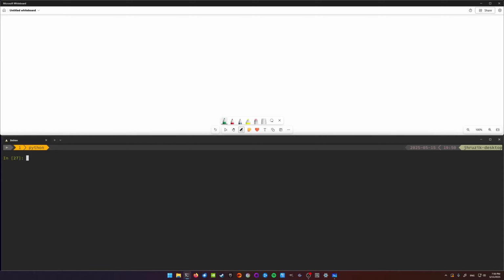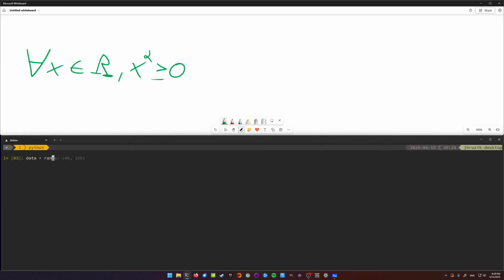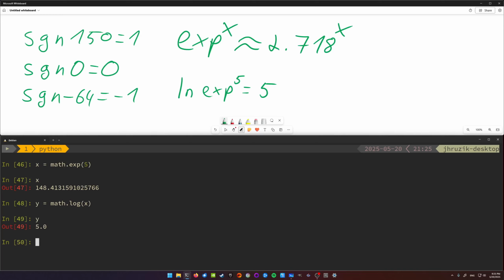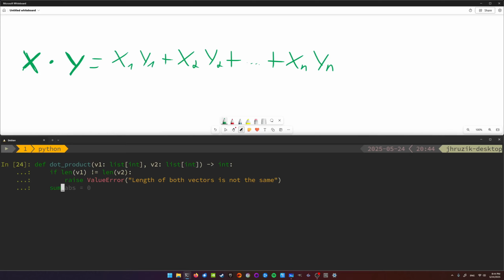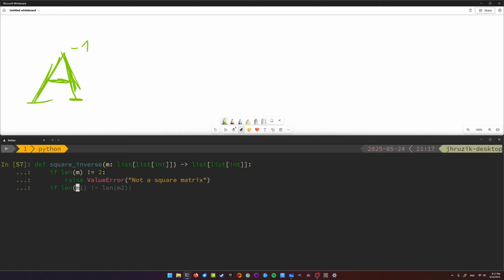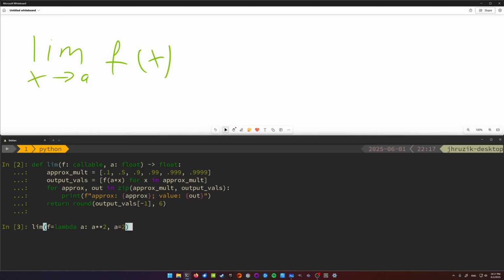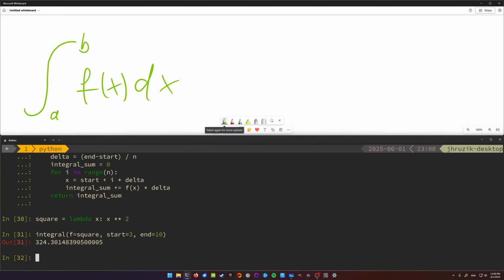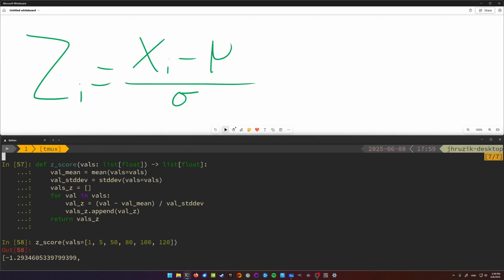Introduction to Reading Math: Understanding Math Notation Through Python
In this video, I will introduce some basic math notation and what the meaning behind it is with simple Python examples. If you have some understanding on how to write Python code but struggle with reading math notation, this video is right for your!

Check out Mathematical Notation: A Guide for Engineers and Scientists by Edward R. Scheinerman. The video is based mostly on that book: